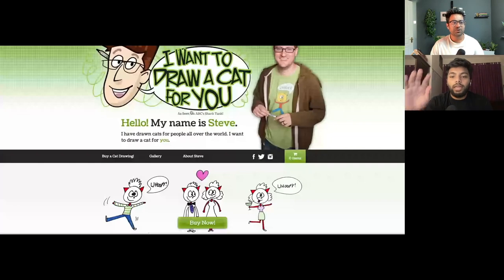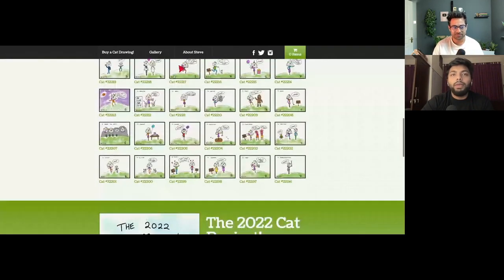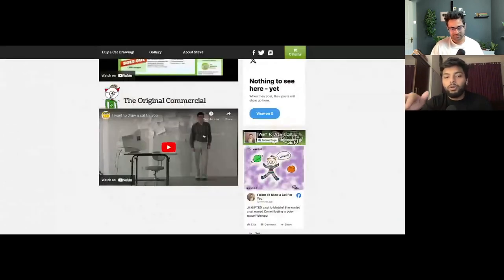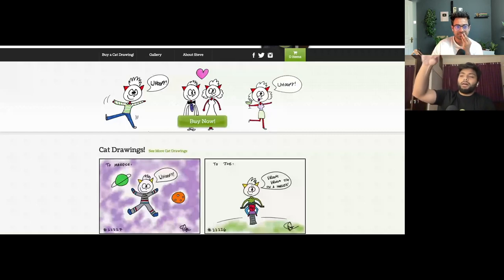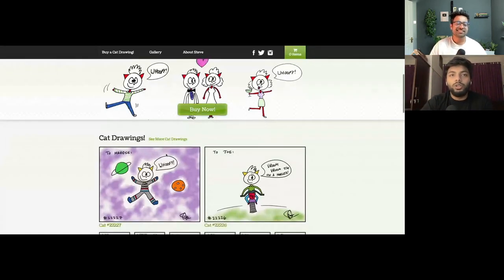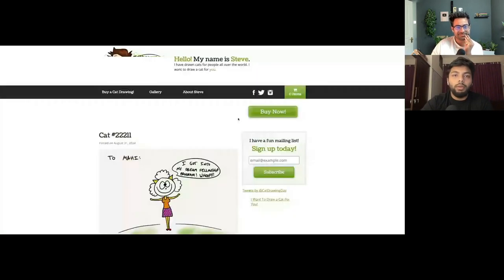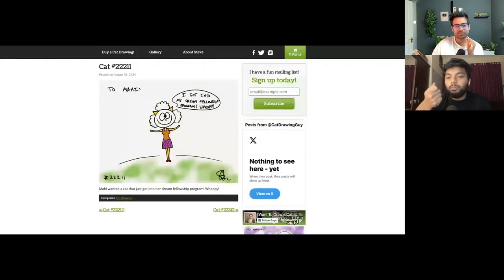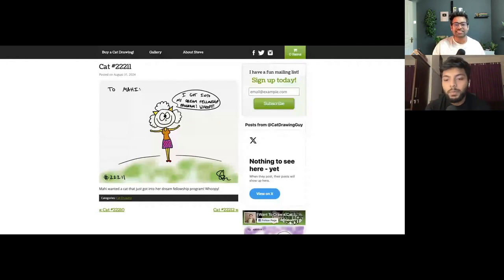হিজিবিজি বিড়ালের ছবি আঁকা কোম্পানিতে একজন বিলিয়নিয়ার কেন ইনভেস্ট করলো